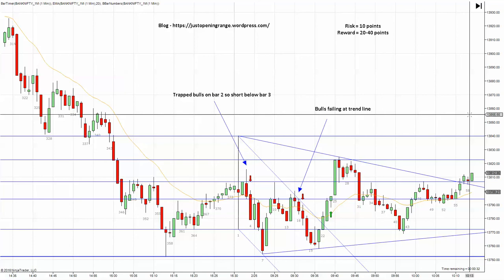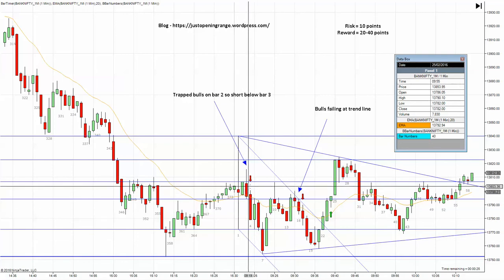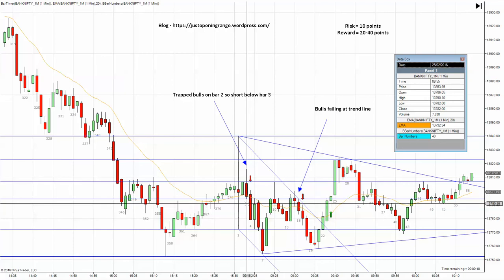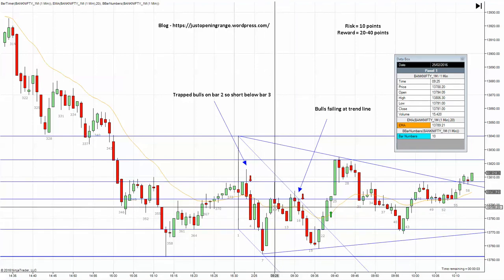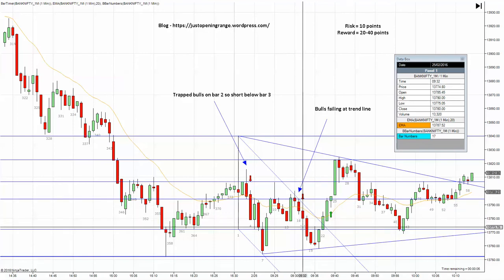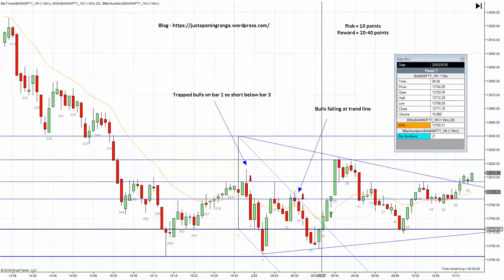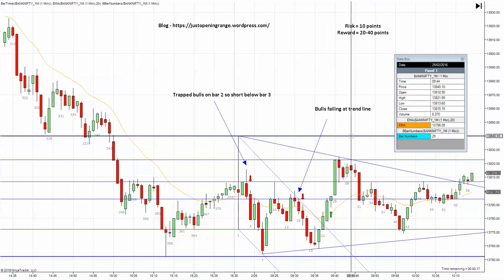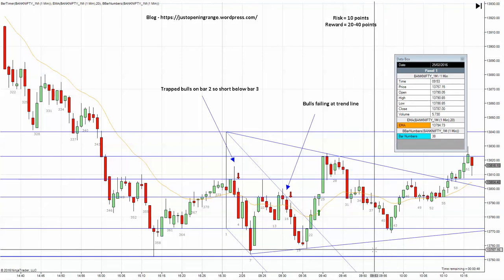BANK NIFTY Futures - 25-Feb-2016 - Trading Range Price Action - opening range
This video talks about 1st 30 minutes of price action and how to identify the trading range is developing and position yourself to NOT get chopped.